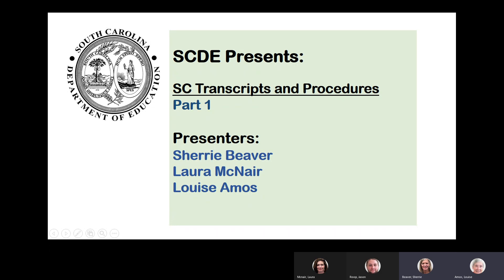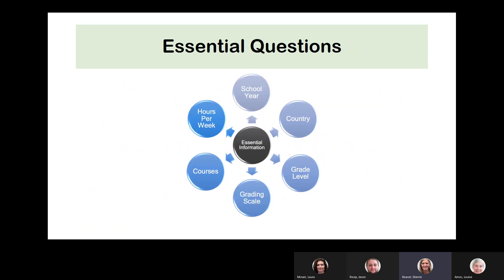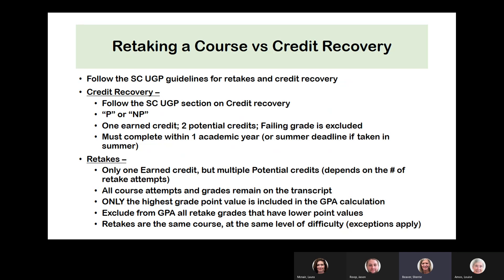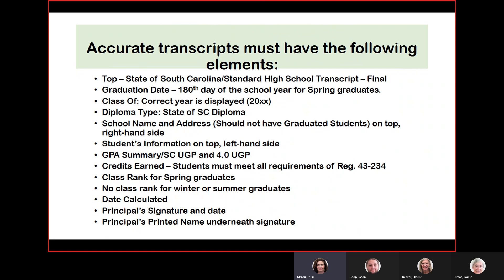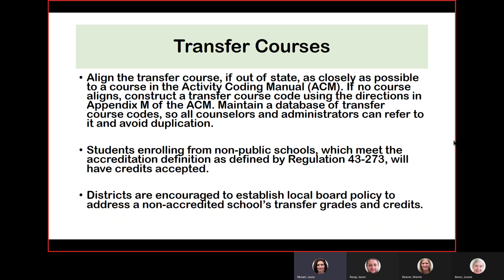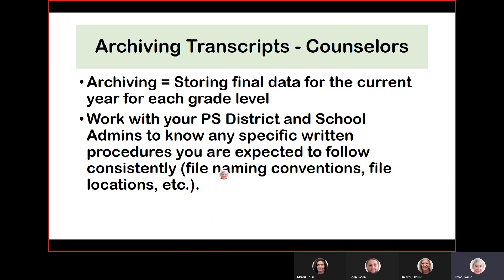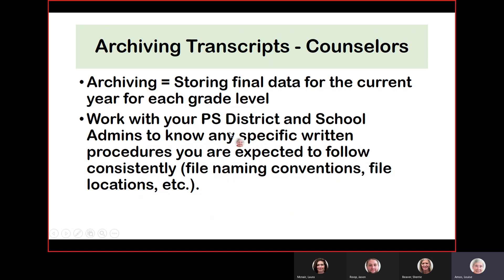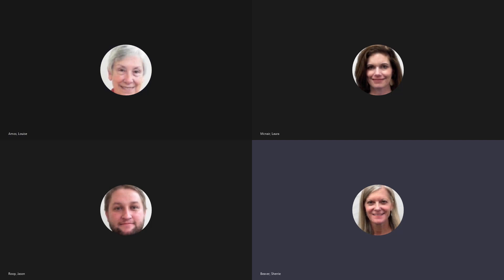SCDE Transcripts and Procedures Part 1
Information in this webinar includes documents, resources and procedures for transcribing transcripts and updates on important transcript information.